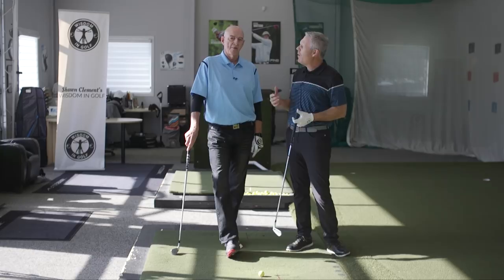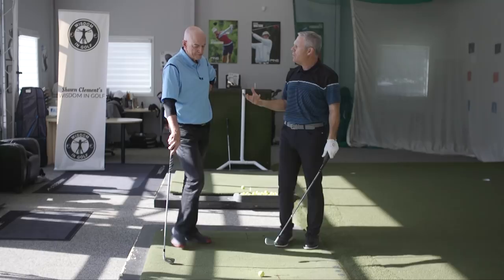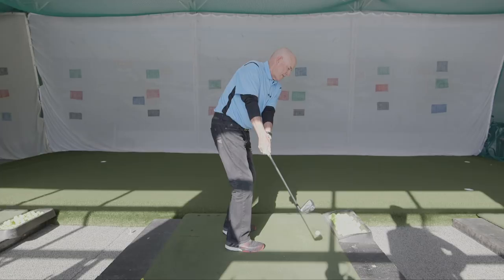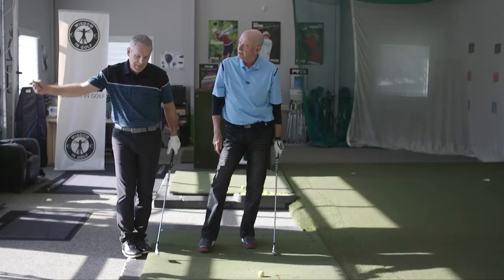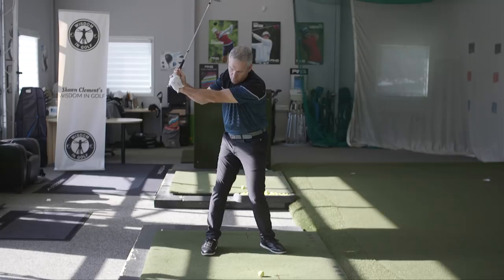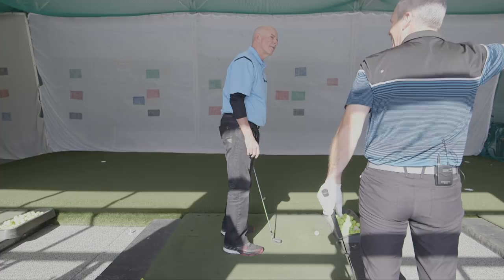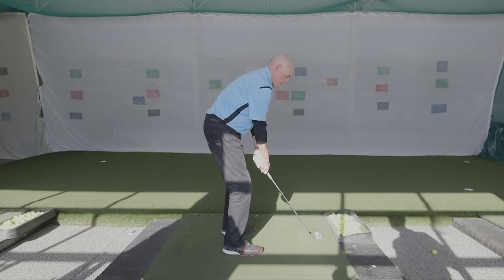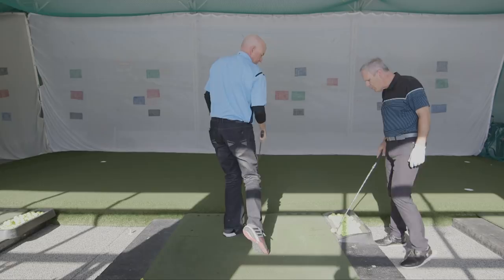BACKSWING WRIST HINGE EARLY OR LATE | Golf WRX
When should your wrists hinge in the backswing? Lots of conflicting information on this one, check out this video for a clear explanation!